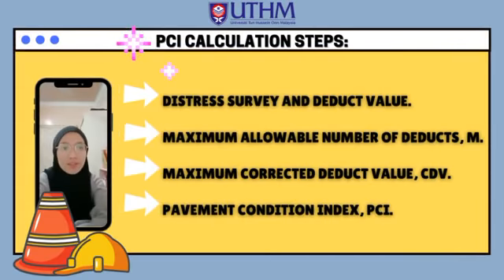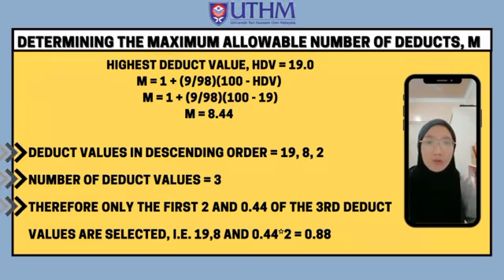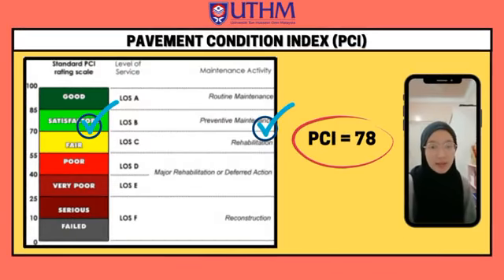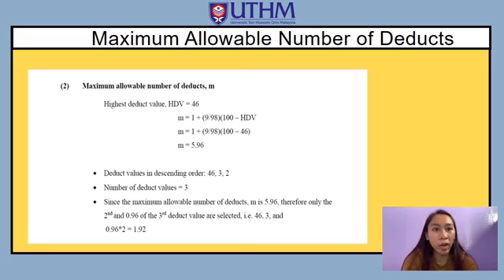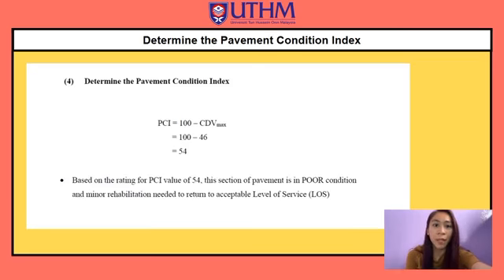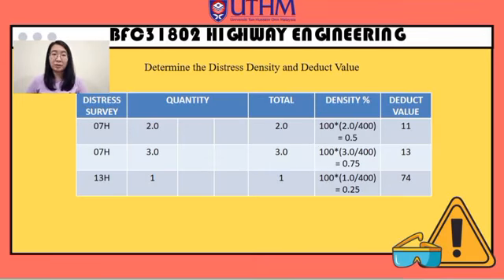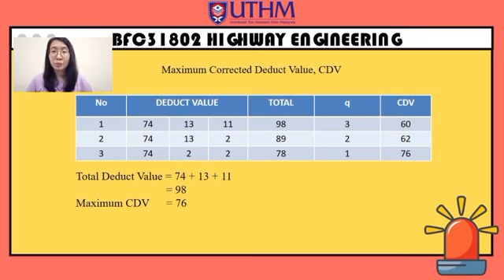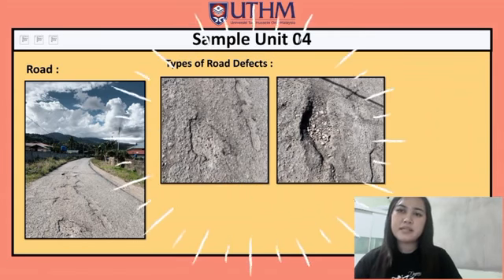BFC31802 Highway Engineering Video Presentation